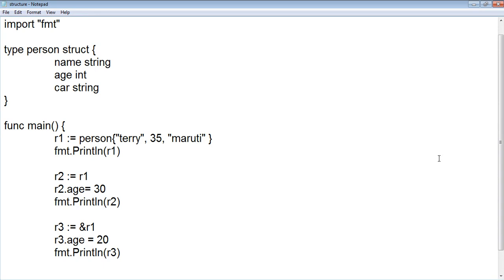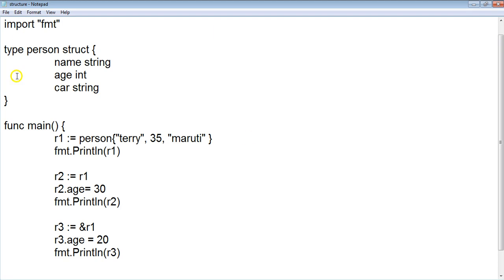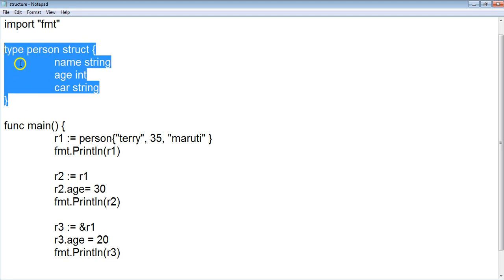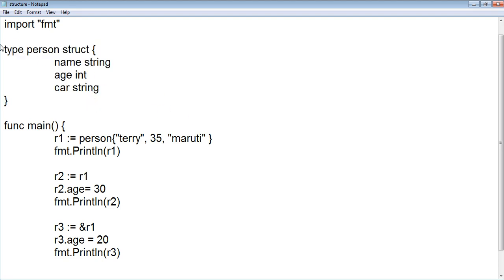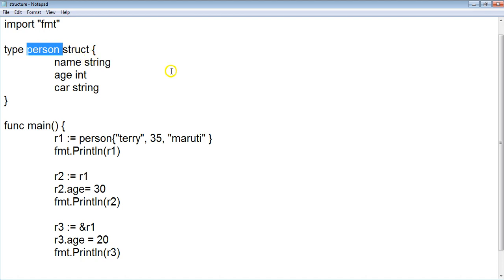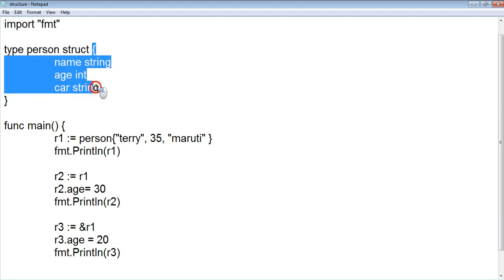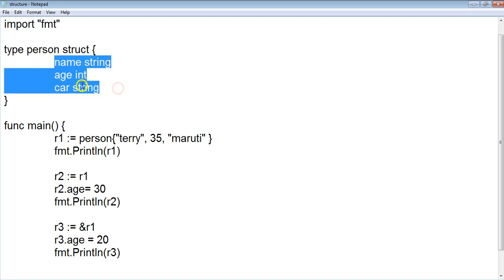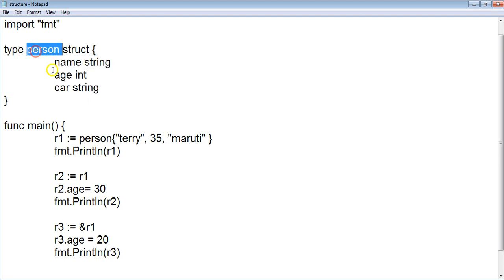Video 8: Google's GoLang - Structures